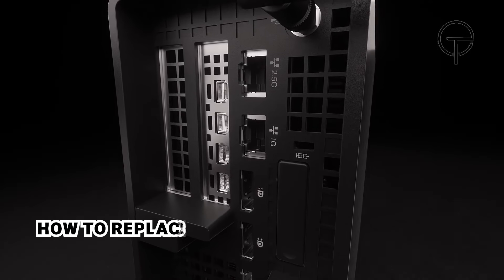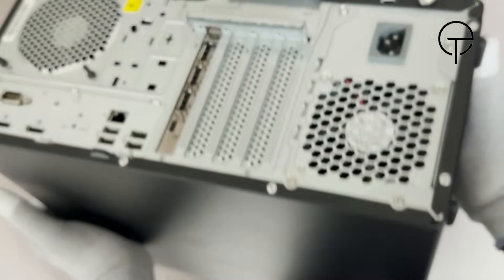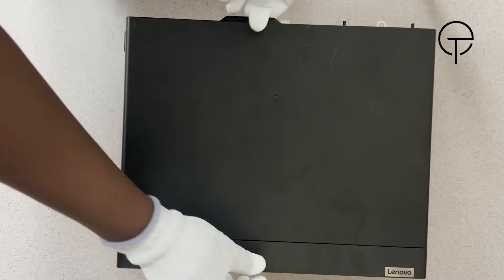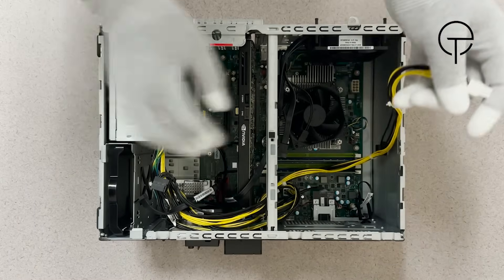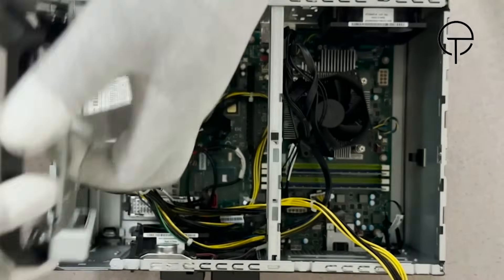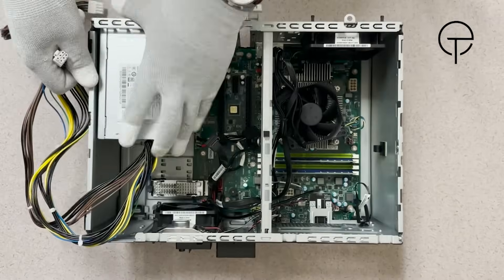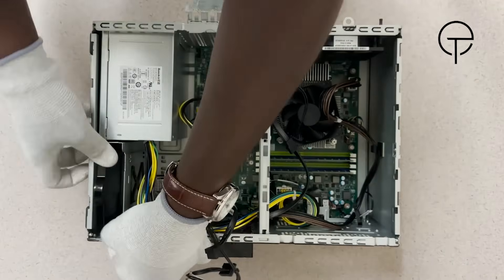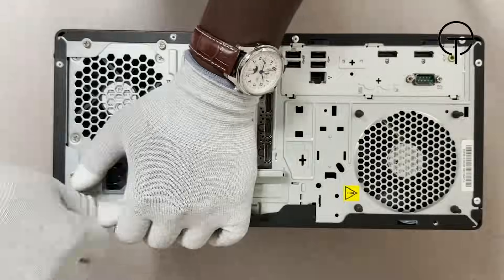Thinkstation P340 Tower Workstation Power Supply Replacement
In this video i will show you how to replace a power supply on a Thinkstation P340 Tower Workstation